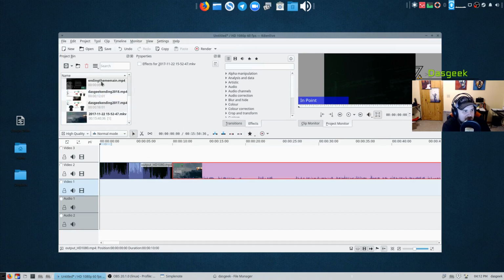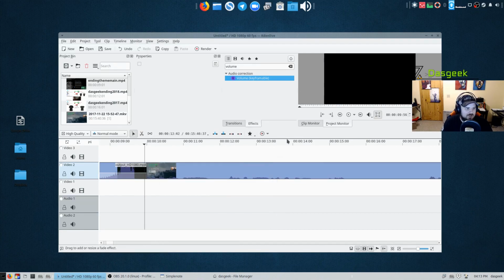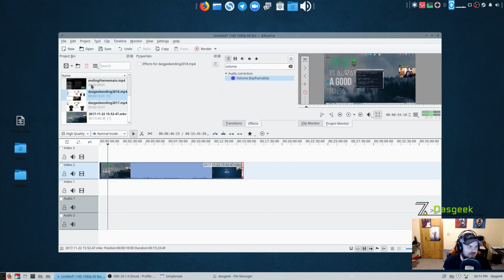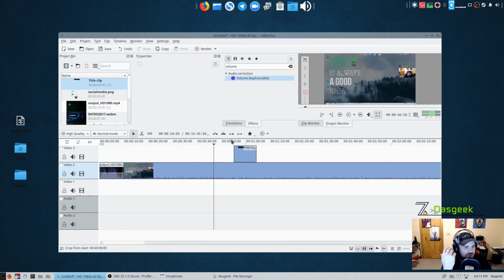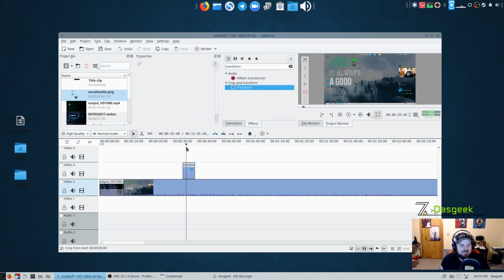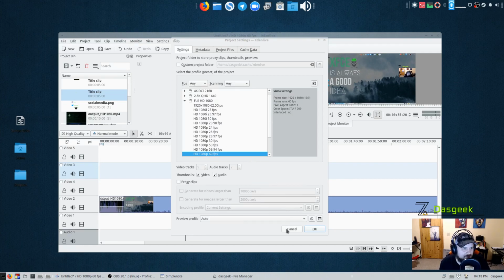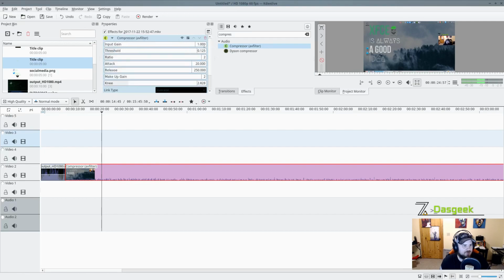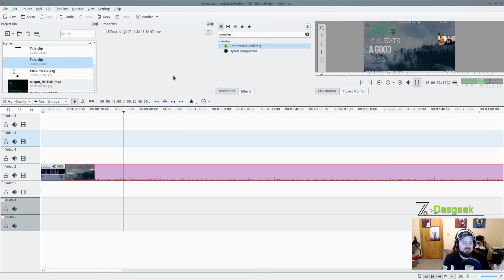Kdenlive - Beginners Guide For Editing & Rendering Videos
In this video I show you all the basic features you will need to start using Kdenlive as your main video editing software suite. From being able to trim, overlay video or images, make adjustments to sound, and rendering your video for the first time.

Mail/Product Reviews:
If you would like for me to review a product or you're just an awesome person who wants to send me anything at all you can do so using this P.O. BOX where mail things get sent and I open them like its Christmas morning.